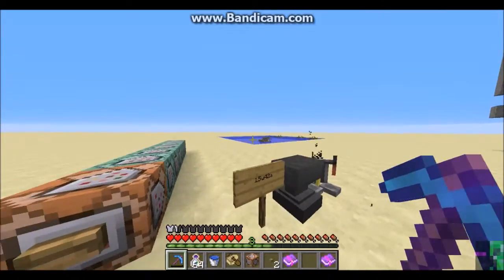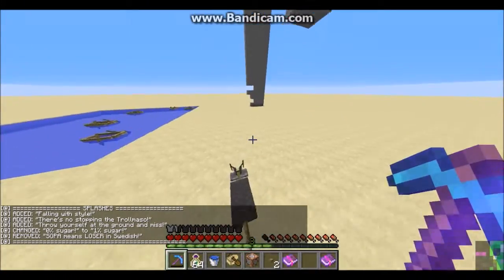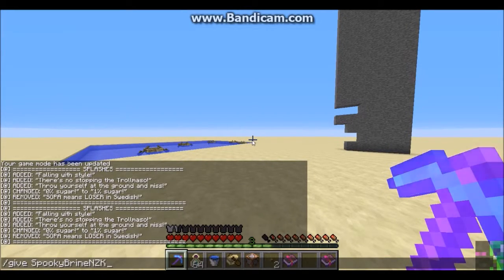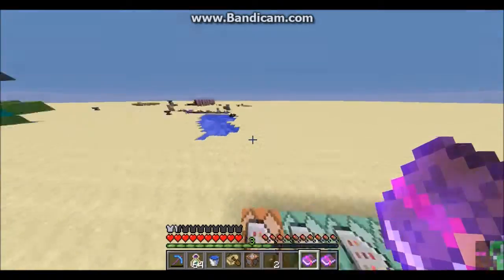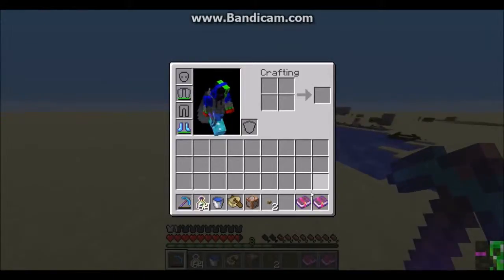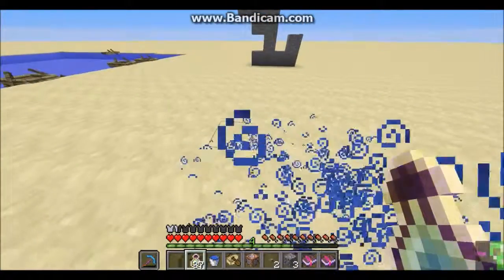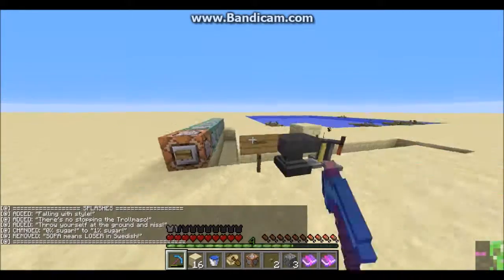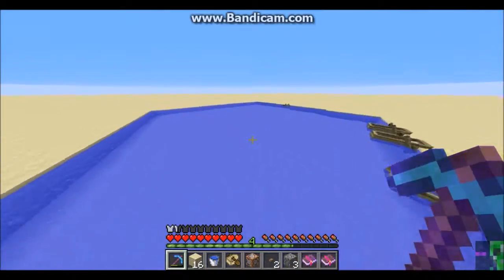WALK ON WATER!? 15w42a | Week 42, 2015 - Minecraft Weekly News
In this episode of weekly news, Mojang has added a new enchantment that lets you walk on water!! WHAT‽‽